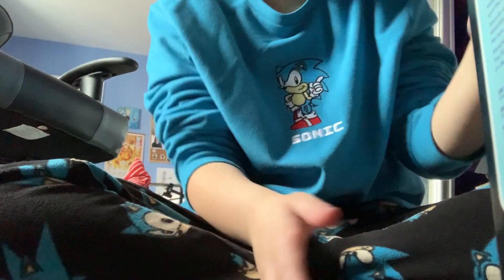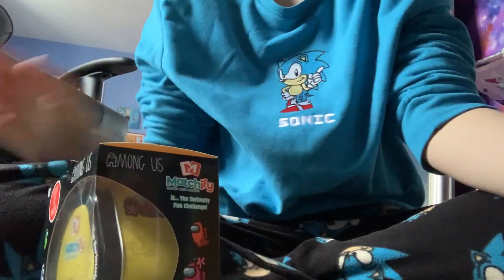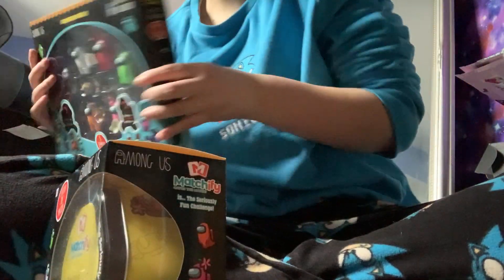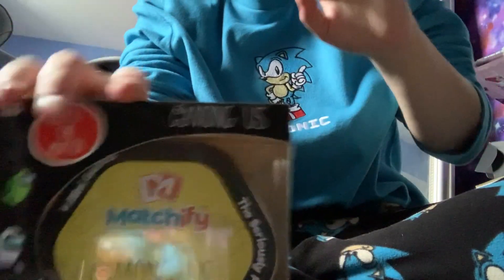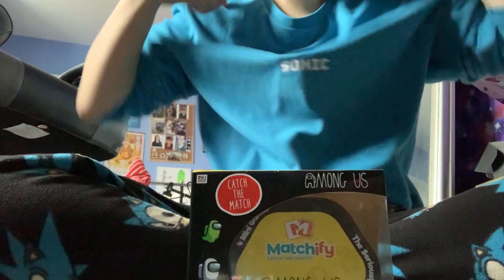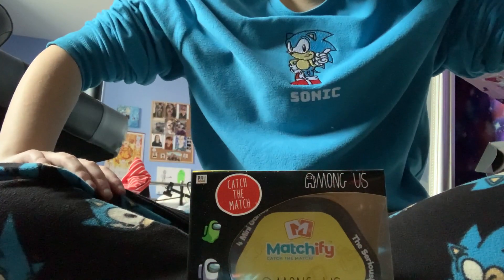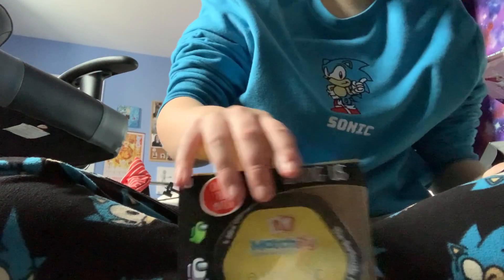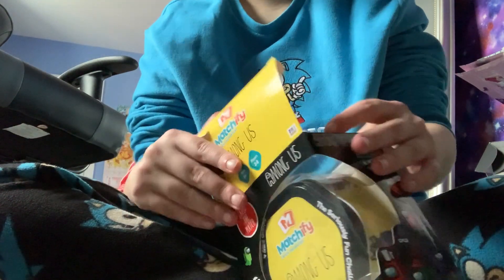among us card game